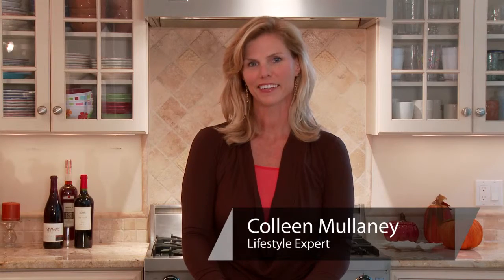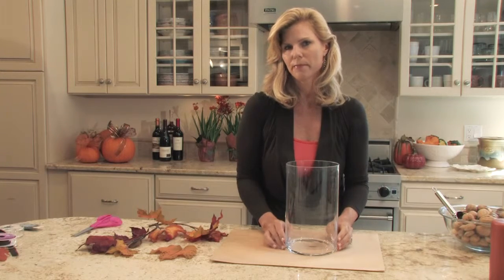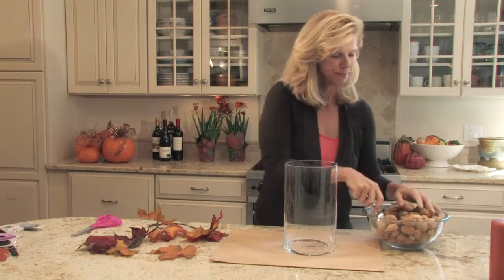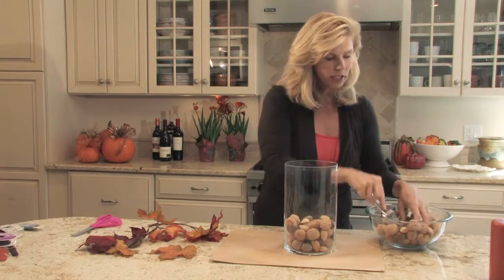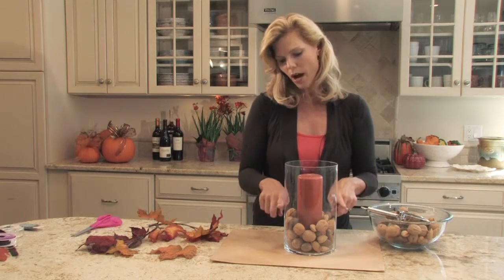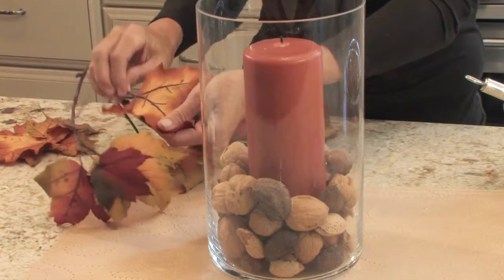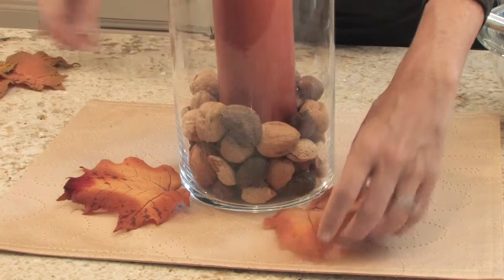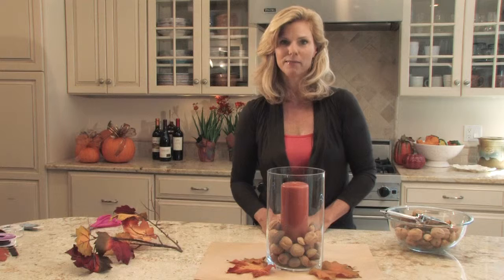Homemade Table Decorations and Centerpieces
Homemade Table Decorations and Centerpieces. Part of the series: Fall Entertaining. Homemade table decorations and centerpieces are a great way to put your own personal stamp on a party. Learn about homemade table decorations and centerpieces with help from an accomplished author and magazine editor in this free video clip.